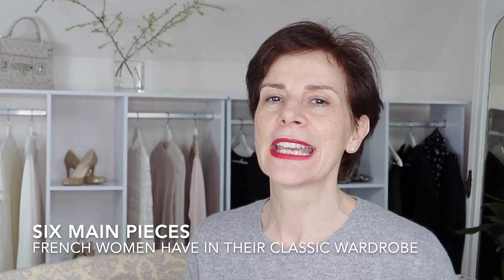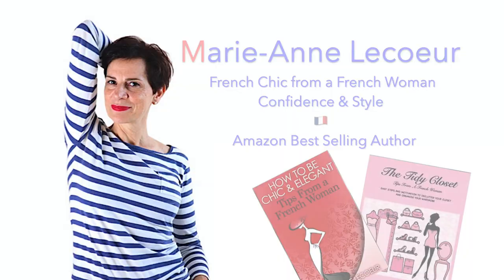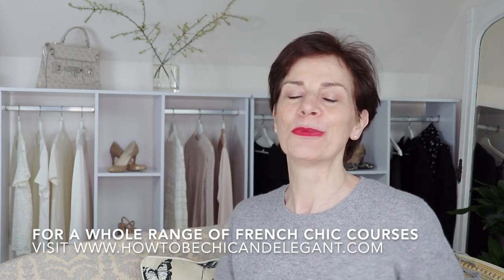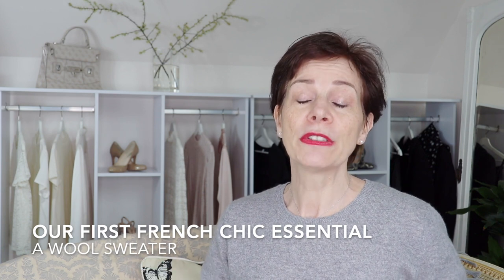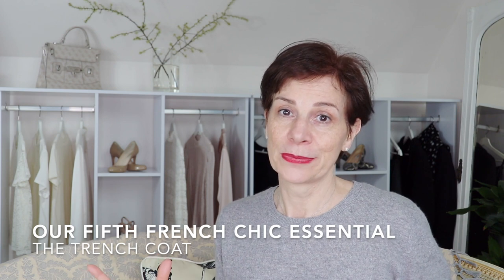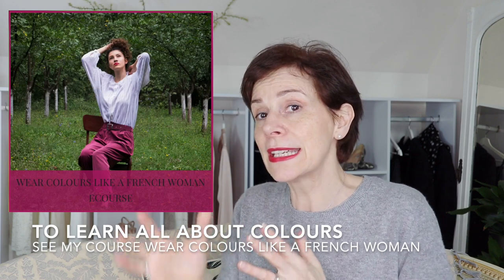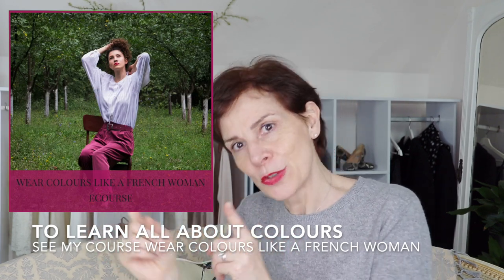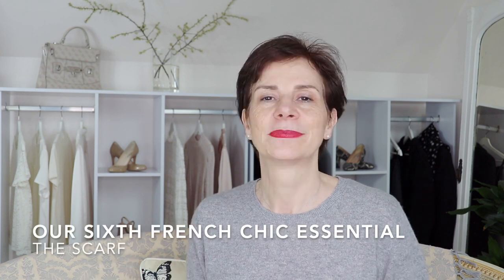6 Essential Pieces Every Woman Needs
Do you want to know what a French Woman counts as a classic and timeless essential in her wardrobe? Well, wait no longer. In this video, I give you 6 items that all real French Women class as "style must haves" to form the basis of their classic capsule wardrobe.

🎁 FREE SHAPE UP! ECOURSE (Discover your body shape)

Grey Cashmere sweater
Beige Trenchcoat (sim.)
Striped Top (sim.)
Black Dress (sim.)

WEBSITES

🇫🇷  BOOKS  🇫🇷